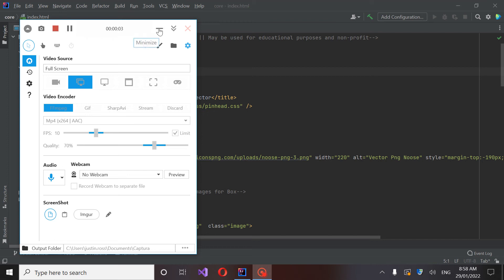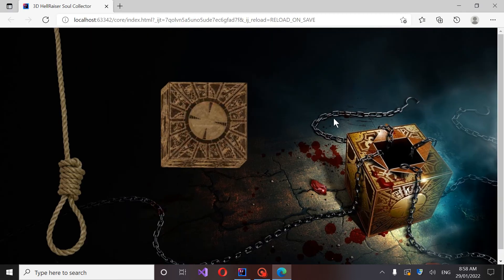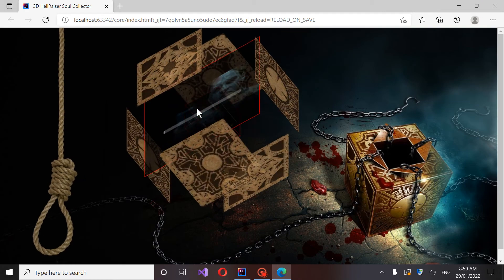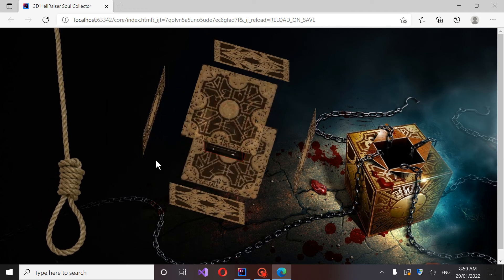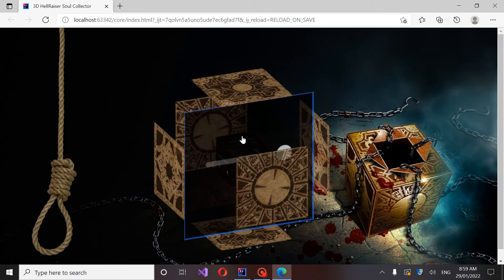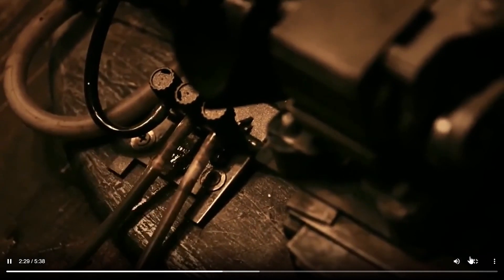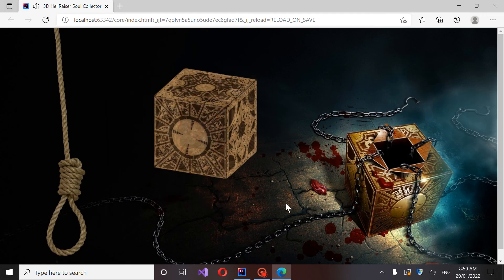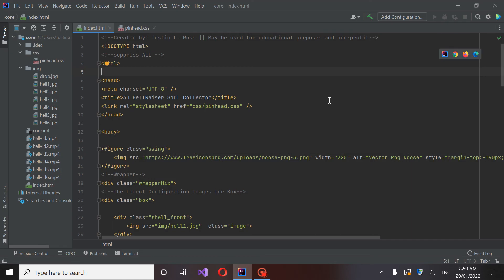Hell-Raiser | Updated Version | HTML | CSS | 3-D | (PLEASE SUBSCRIBE FOR MORE FREE PROJECTS)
Credits: (Notice)
Hellraiser is a 1987 British supernatural horror film written and directed by Clive Barker, and produced by Christopher Figg, based on Barker's 1986 novella The Hellbound Heart. The film marked Barker's directorial debut.
I take no credit for the Hellraiser videos  that a part of this project. This is a non-profit, educational video I posted.